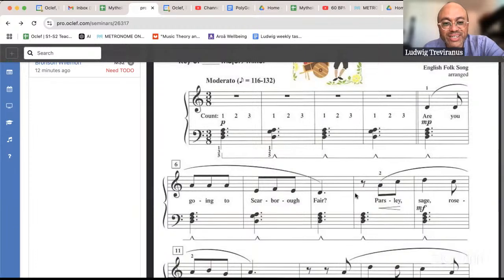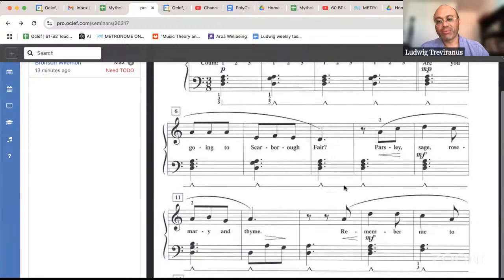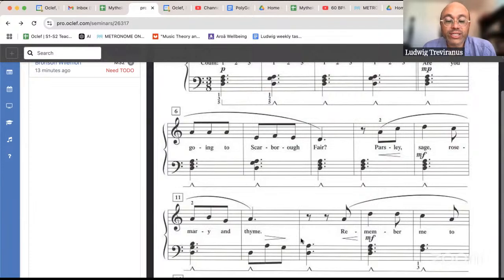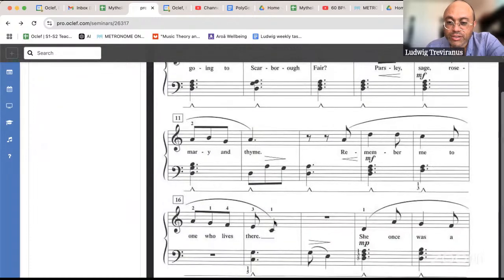10JAN | Performance Seminar (S2+)